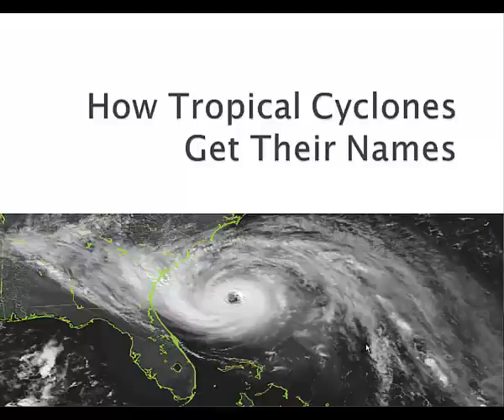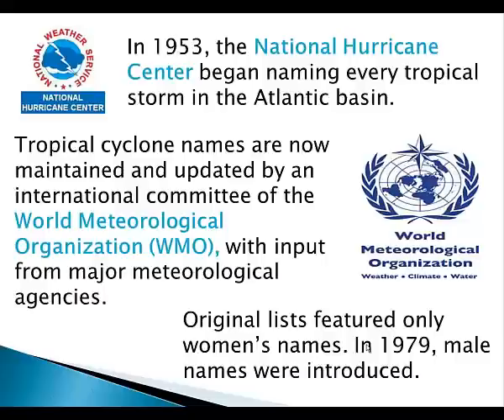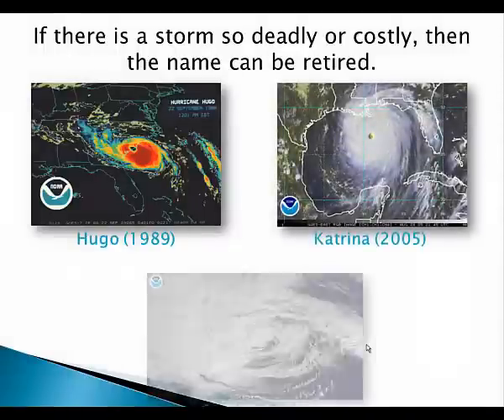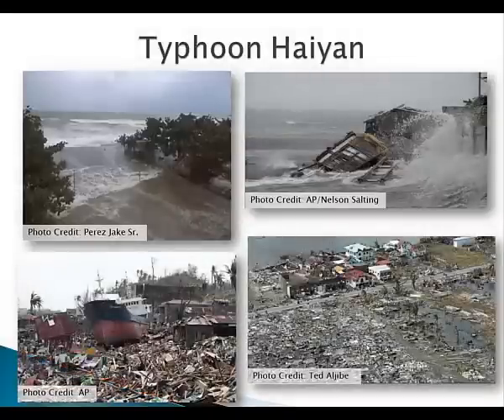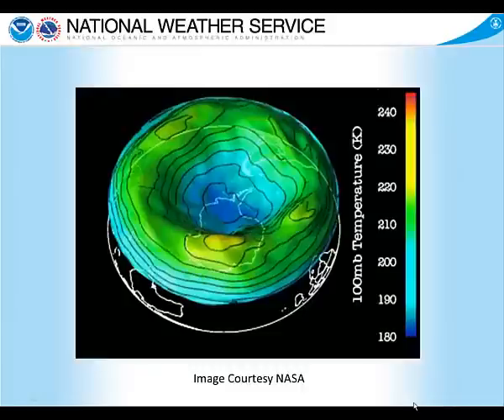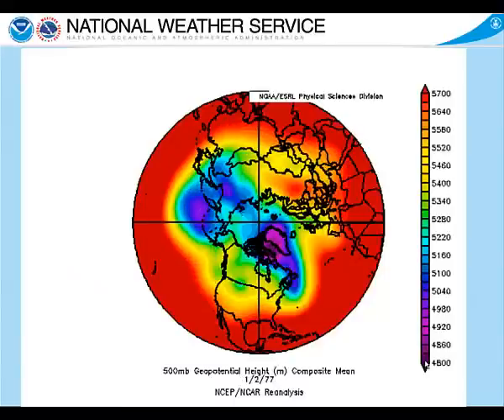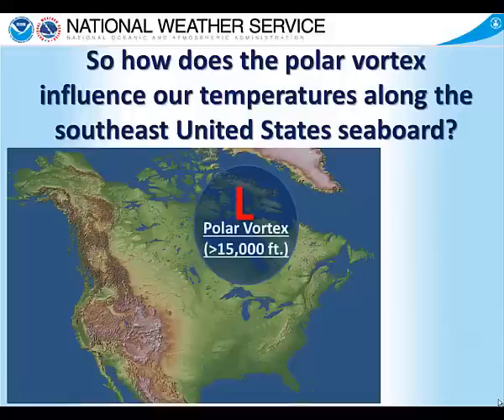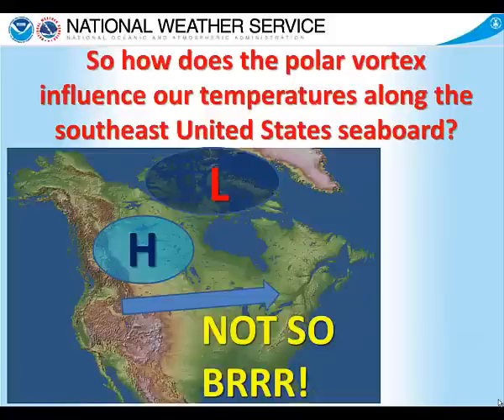Ask The SOO - The Polar Vortex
WFO Charleston, SC's Science and Operations Officer, Frank Alsheimer, answers questions about the naming of tropical storms and talks about what the polar vortex really is.